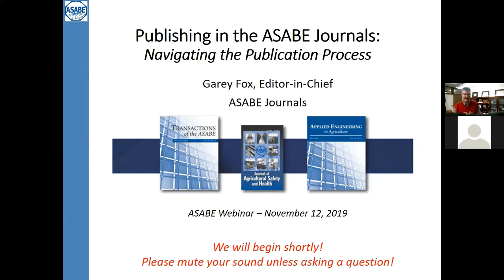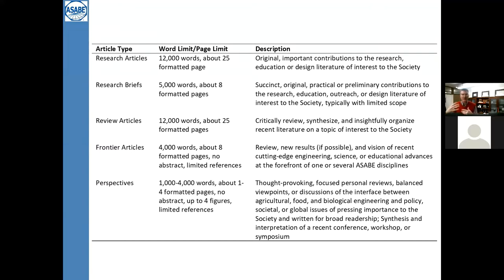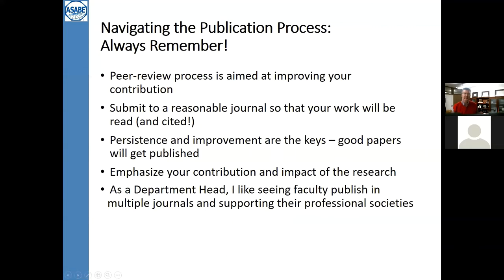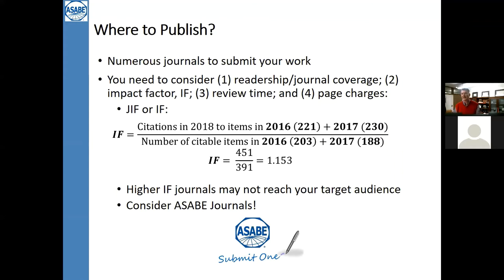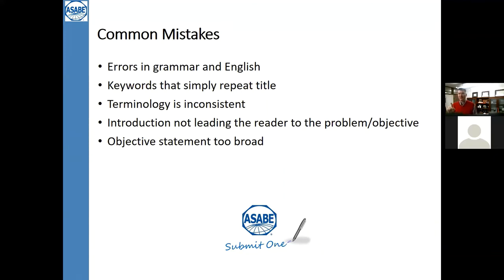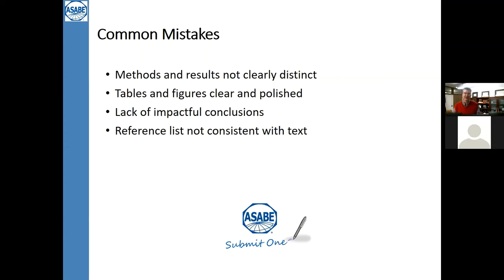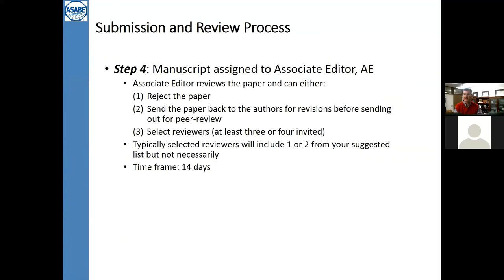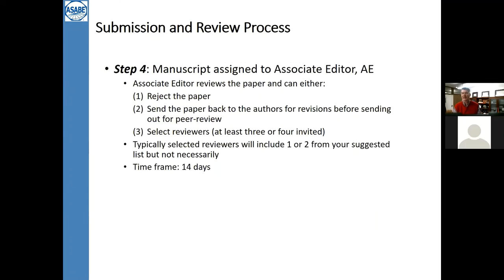ASABE Webinar on Publications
For over a century, ASABE has been a trusted source of authoritative research on engineering and technology for agricultural, food, and biological systems. Meet the ASABE Journals Editor in Chief, Garey Fox, as he discusses the process and many benefits of publishing with ASABE. Topics include new articles types, citation metrics, review time, improving your contribution through peer review, choosing a journal, common mistakes, submitting your manuscript, peer review processing, and final publication. See the related journal article "Navigating the Publication Process: An ASABE Journals Perspective"